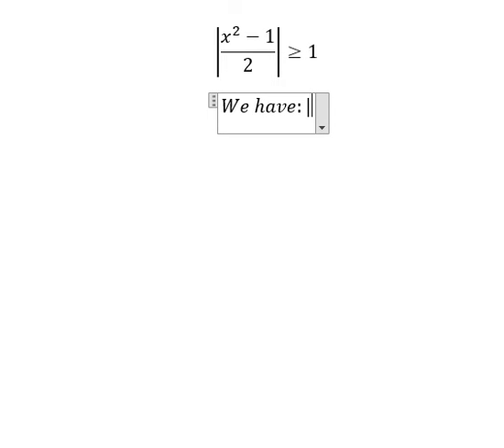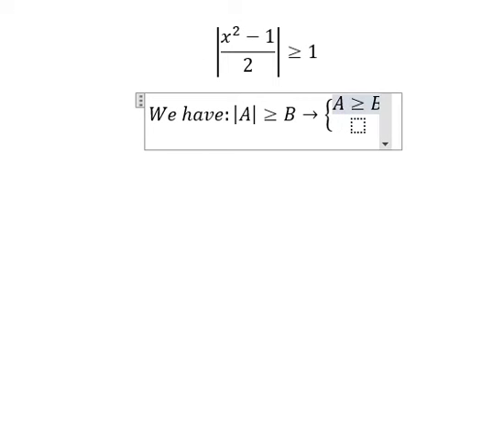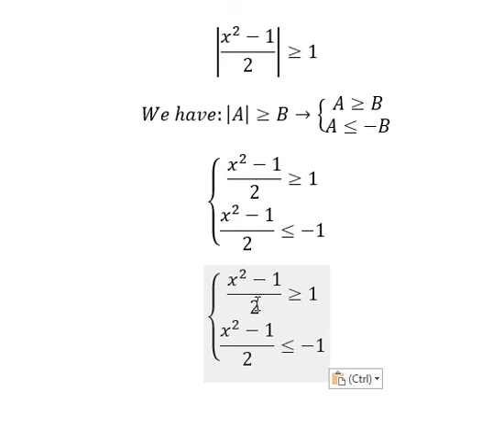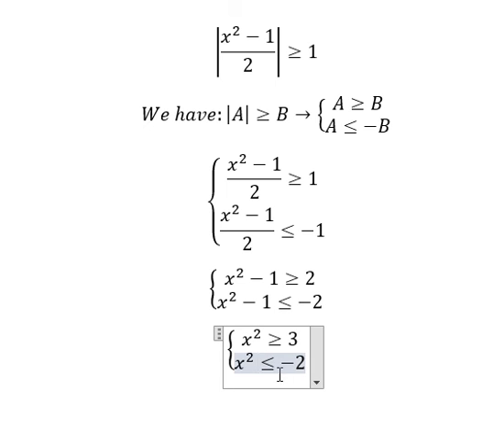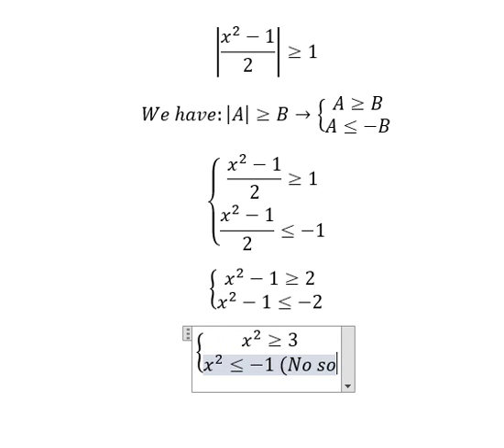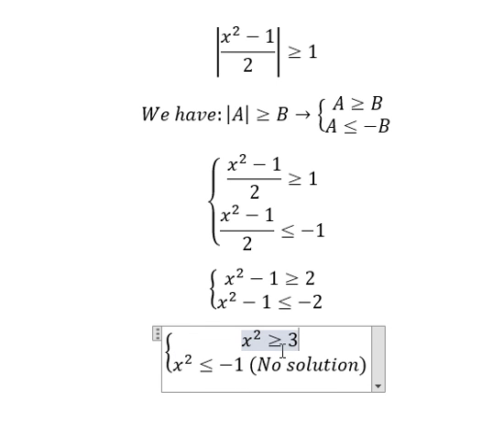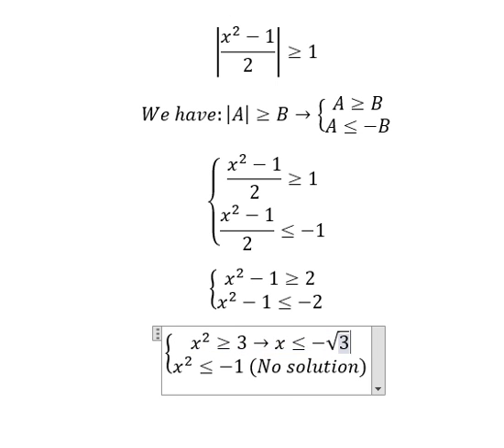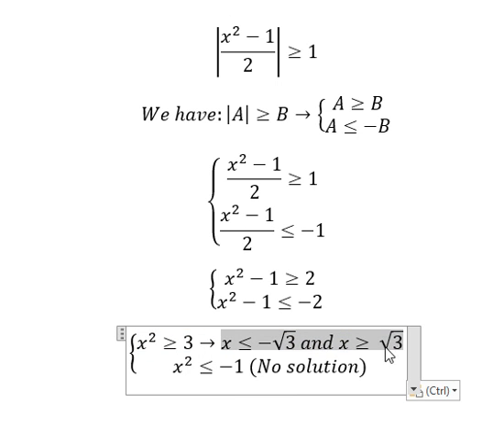Calculus Help: Absolute Value and Inequality - |(x^2-1)/2|≥1 - Techniques